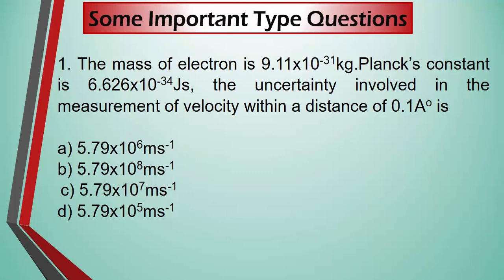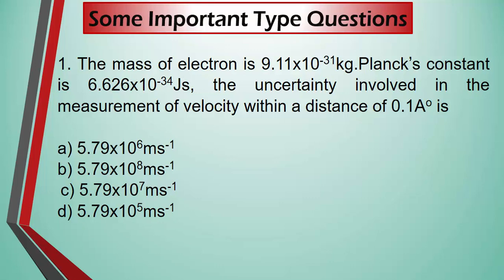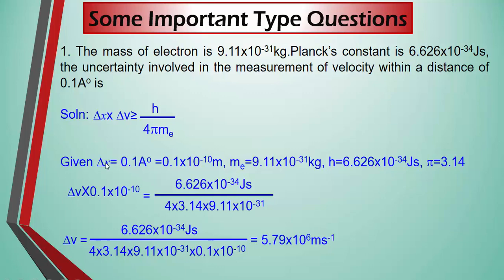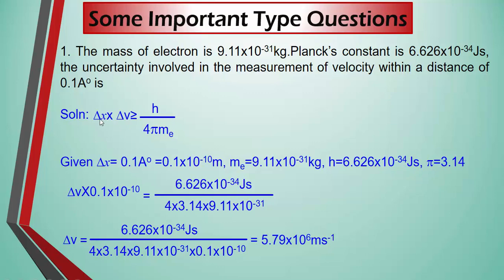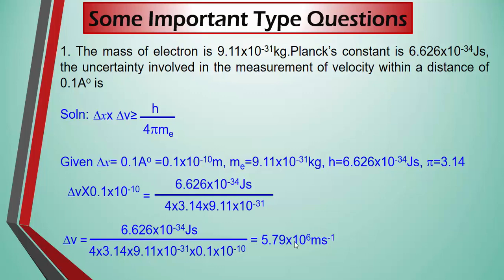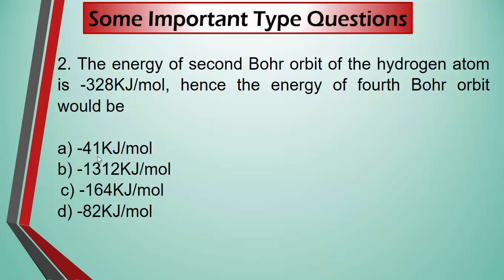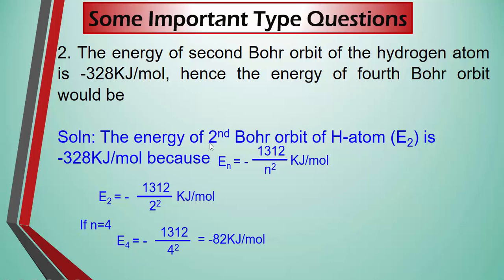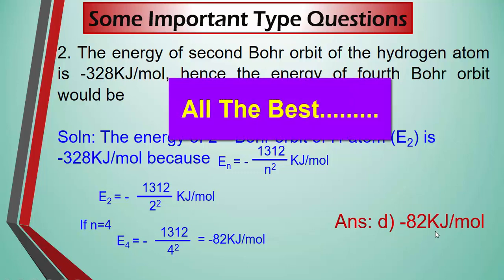NEET- 2019- Chemistry-Atomic Structure-Episode - 03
This Video lesson contains the focused numericals from the chapter of Atomic Structure (Episode -03) along with method of solving it.

The first numerical is about calculating the relationship between two wavelengths when two different  radiation energies values are given.

The first numerical is about calculating the uncertainty in velocity. This numerical is based on Heisenberg's uncertainty principle.

The second numerical is about calculating the energy of 4th Bohr orbit, of the Hydrogen atom.

The numericals solved in this video lesson  is most likely to come  for this year NEET examination. Students who are seriously preparing for this exam should not miss this video lesson.